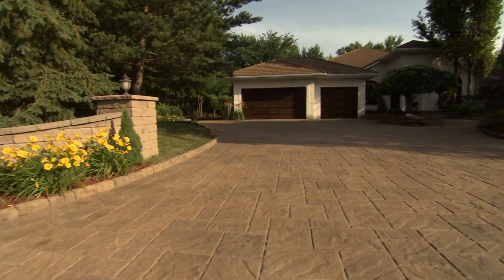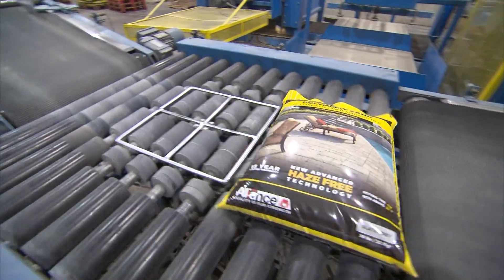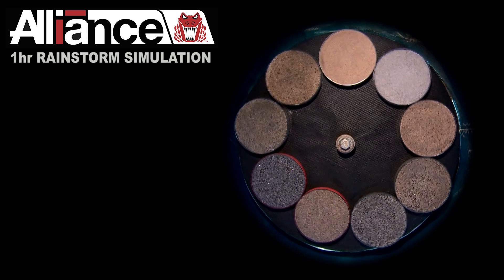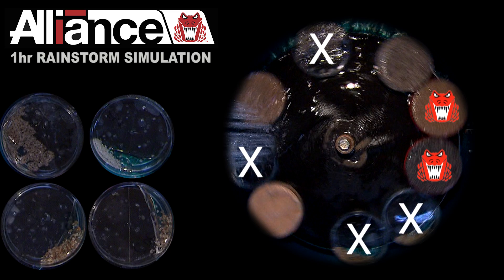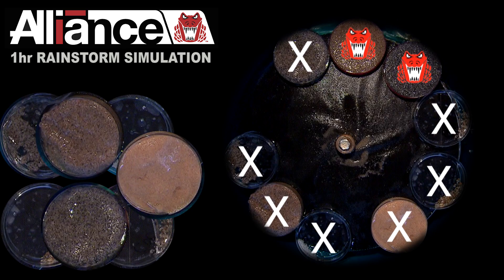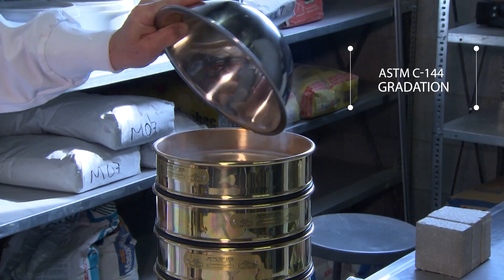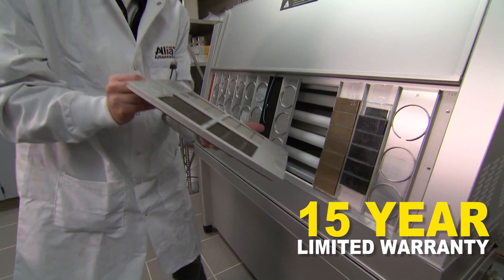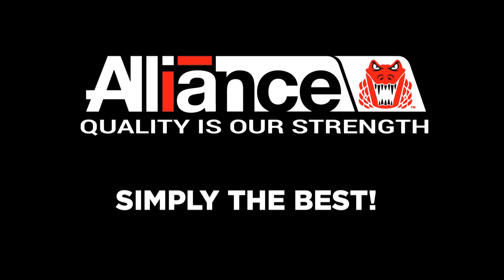Alliance Polymeric Sand: Test The Difference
We are committed to producing the best polymeric sand for the hardscape industry. Period. Each year, we make a significant investment in research and develop. In this video, we put our polymeric sand to the test against the competition. In this test, a heavy rain event is simulated 24 hours after installation. Watch to see what happens to each sample that was tested in this experiment.